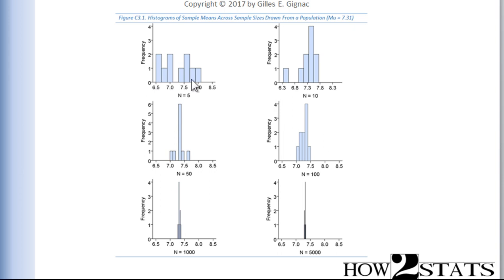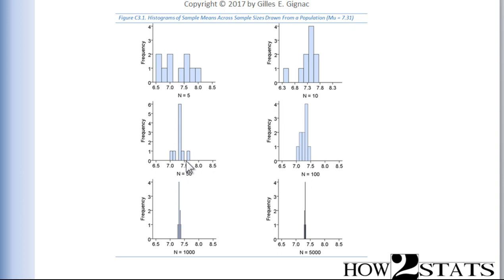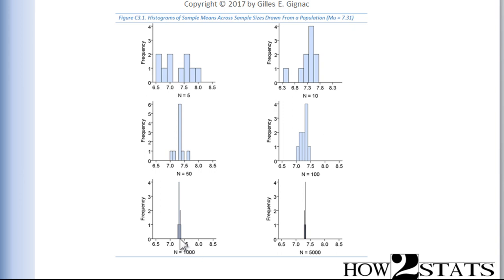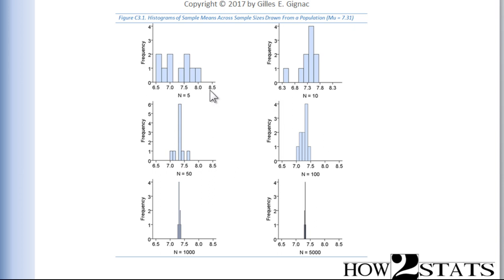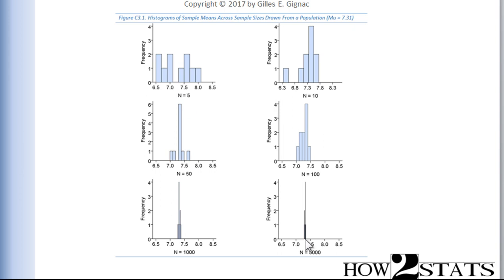V3.1 - Understanding the Standard Error of the Mean via Resampling